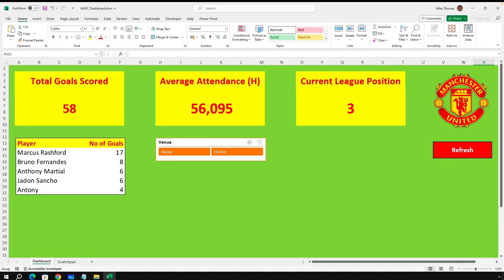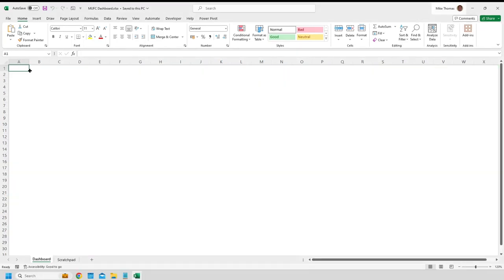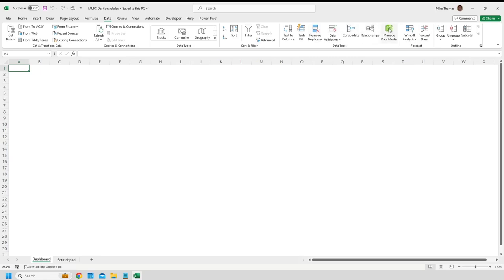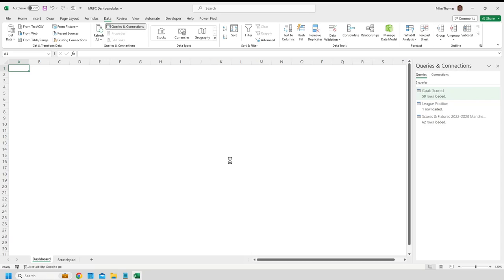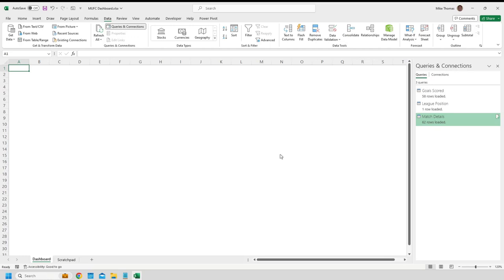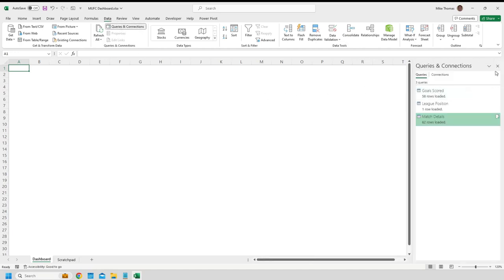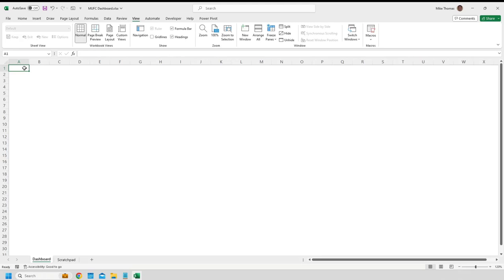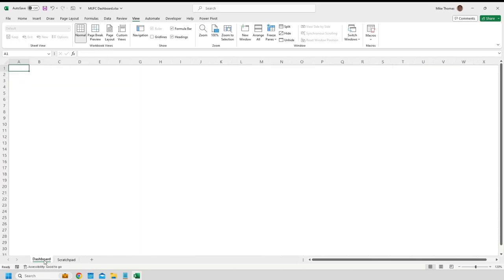22 MIKE THOMAS Building an Excel Based Soccer Dashboard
The Beautiful Game. The World's Most Popular Sport. Just two ways to describe soccer/football. With the Women's World Cup having recently ended and the European seasons just kicking off, now is the perfect time for a session covering how to build a soccer dashboard in Excel.

The session will cover importing data from a popular soccer website, using Power Query to clean the data, generating key stats and visuals and keeping the dashboard up-to-date as each match is played.